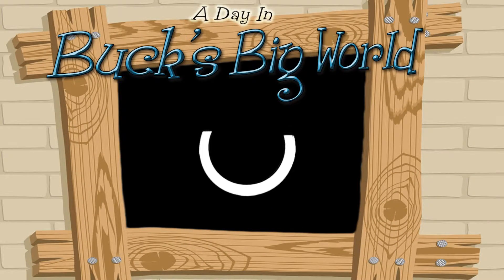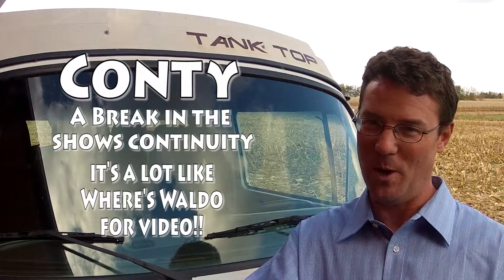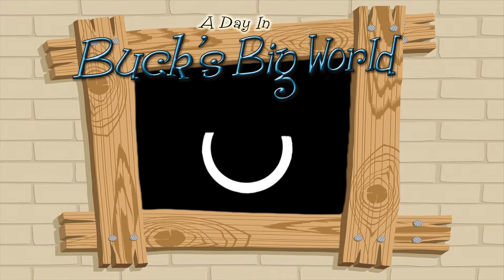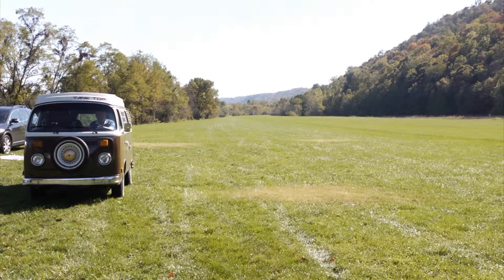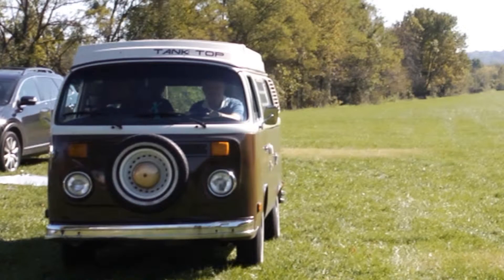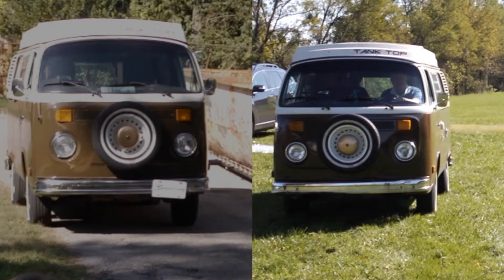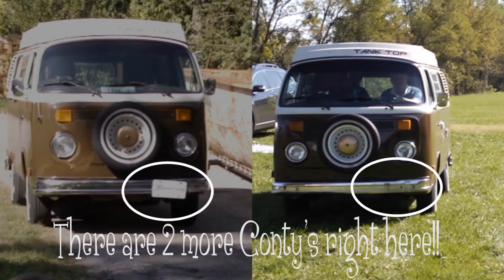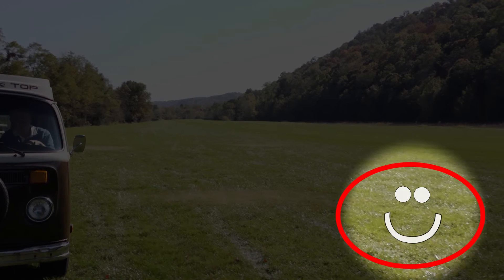What in the world is a Conty?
Conty's are FUN!!!  Just watch the video to see what they are and how to find them in my videos!

Have Fun!

Buck